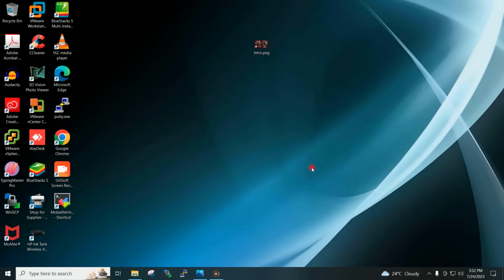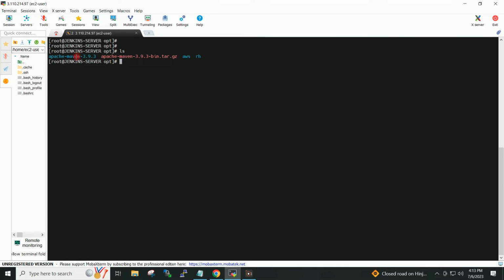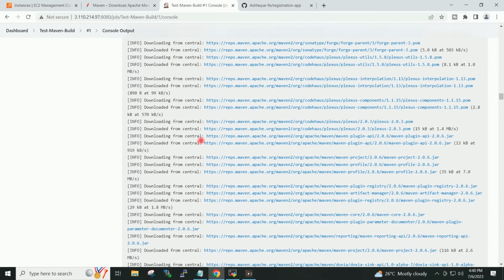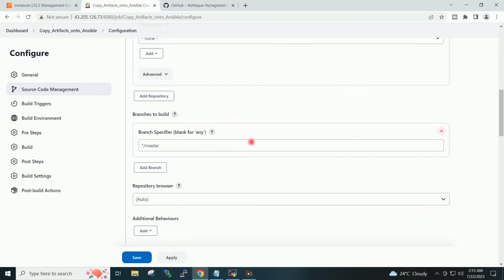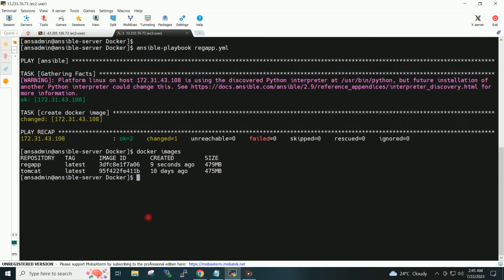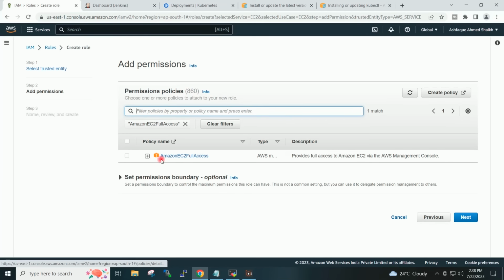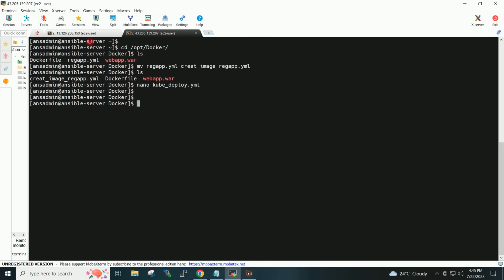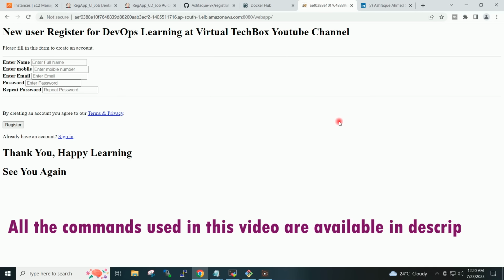CI CD Pipeline to Deploy to Kubernetes Cluster Using Jenkins | AWS DevOps Projects For Beginners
In this video, I will explain ci cd pipeline to deploy to kubernetes cluster using jenkins(devops end to end project example, devops end to end project, deploy to kubernetes using jenkins). This video is about complete ci cd project(aws devops projects for beginners, simple devops projects for beginners, real-time end to end devops cicd project). This video shows devops projects for resume for freshers(devops projects for resume or kubernetes ci cd pipeline github).

how to integrate jenkins with kubernetes cluster
jenkins docker and kubernetes integration
real-time end to end devops cicd project
configure jenkins with kubernetes
aws devops real time projects
mega real-time end to end devops cicd project
realtime devops project
kubernetes ci cd jenkins
kubernetes cicd pipeline jenkins
devops realtime projects
devops projects for resume
ci cd pipeline using jenkins
Jenkins Kubernetes Integration
ci/cd pipeline using jenkins to deploy on kubernetes
end to end devops project
complete ci cd implementation from scratch
devops projects for resume for freshers
cicd using jenkins project
complete ci cd pipeline
ci cd pipeline
jenkins pipeline
simple devops projects for beginners
kubernetes ci/cd pipeline using jenkins
devops project
deploy docker image to kubernetes using jenkins

00:00:00 Introduction
00:02:21 Install and Configure the Jenkins
00:12:57 Install and Configure the Maven
00:30:45 Ansible Server Setup and Ansible Installation
01:06:08 Setup Bootstrap Server for eksctl
01:15:51 Setup Kubernetes using eksctl
01:21:18 Integrate Bootstrap Server with Ansible
01:26:14 Create Ansible Playbook to Run Deployment and Service Manifest files
01:31:39 Create Jenkins Deployment Job for Kubernetes
01:36:45 Verify CI/CD by Doing Test Commit on GitHub Repository
01:43:05 Cleanup